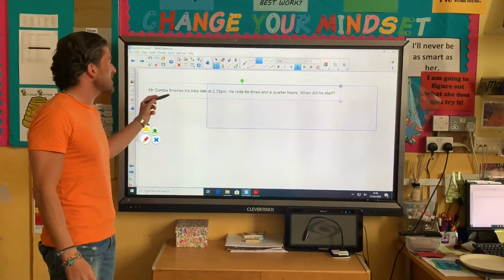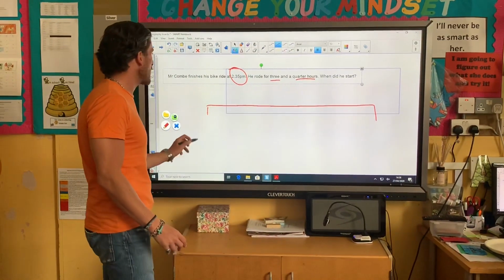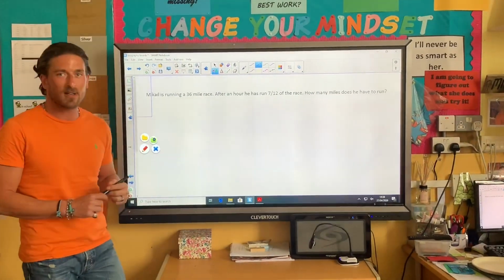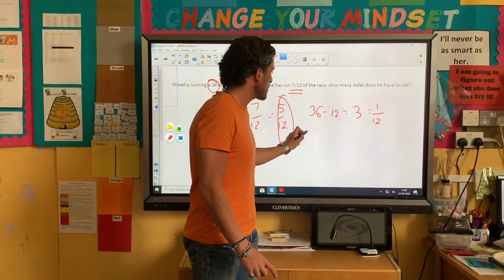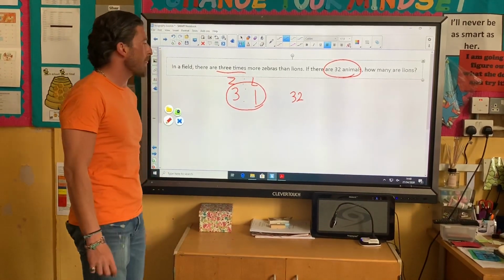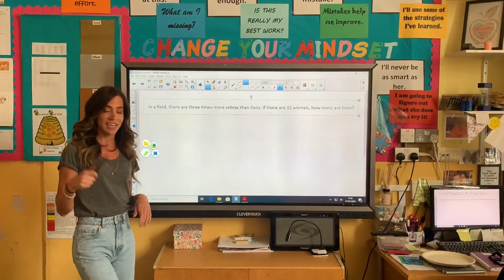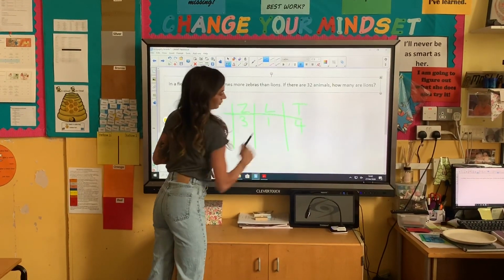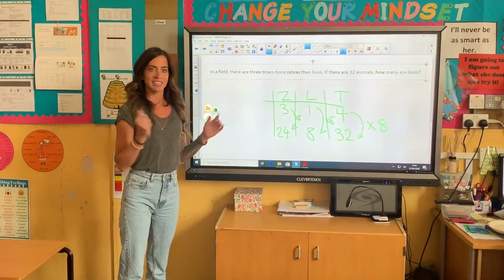Year 6 Week 2 Maths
Mr Demczuk and Mrs Wellbrook talk you through some of this week’s maths problems.